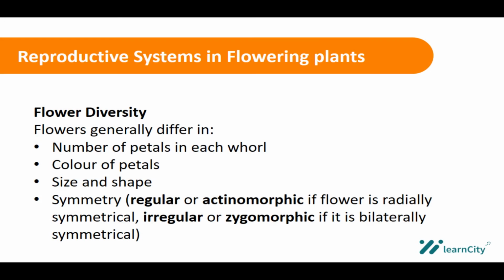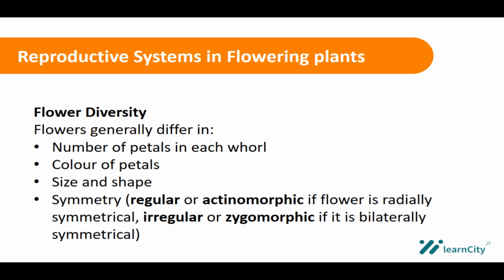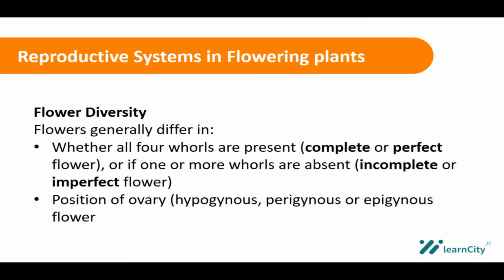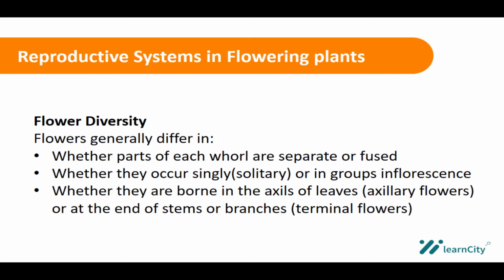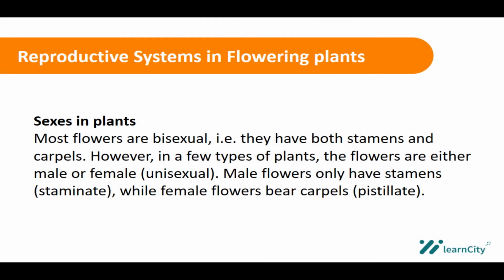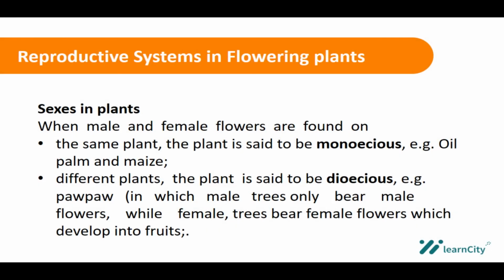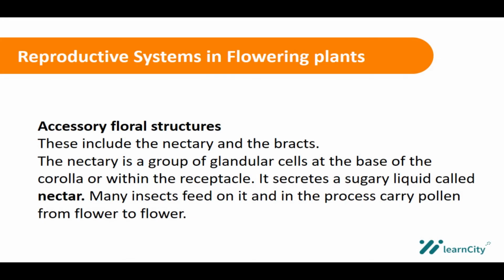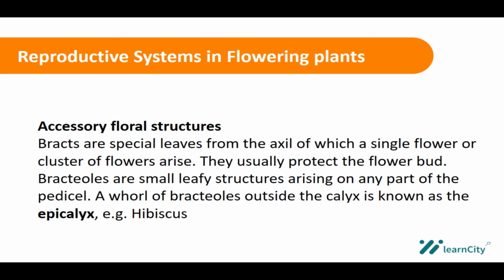What Happens After Pollination | Sexual Reproduction in Flower Plants | Biology| WAEC|NECO|JAMB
In this video, we will be explaining various things that happens in reproduction of flower plants.

Timestamps
0:00 -Intro